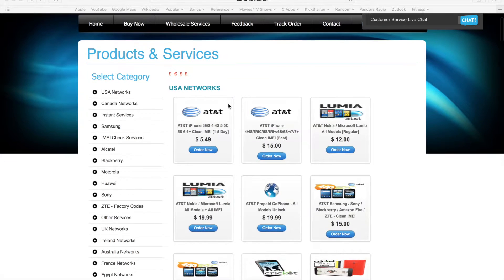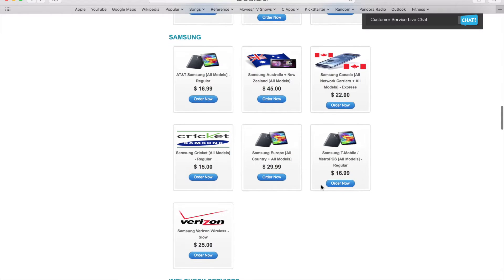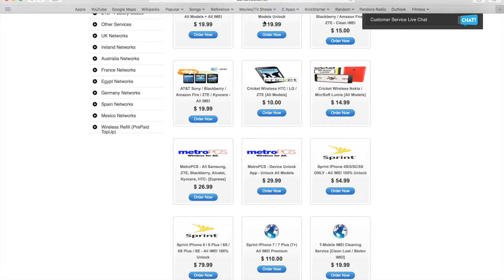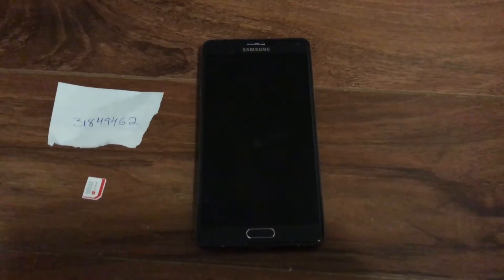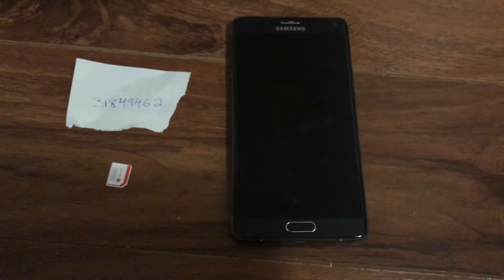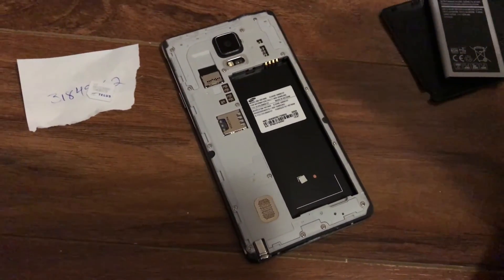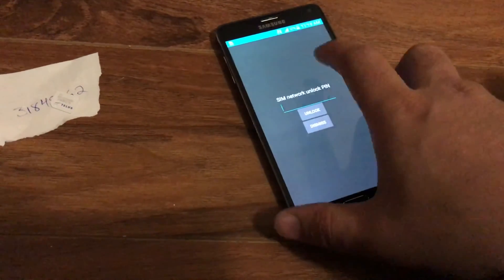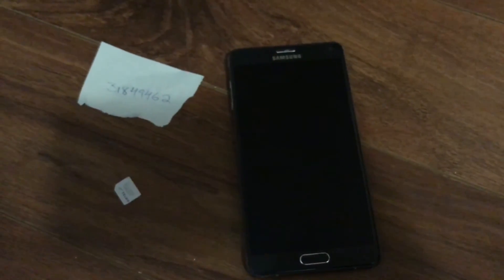How to Network SIM Unlock Samsung Galaxy Note 4 with Unlock Code - SM-910A SM-910T SM-910W8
Small Video describing how to SIM Unlock Samsung Galaxy Note 4 from all networks, also explaining a bit about the service.